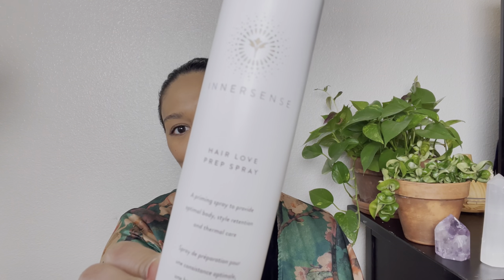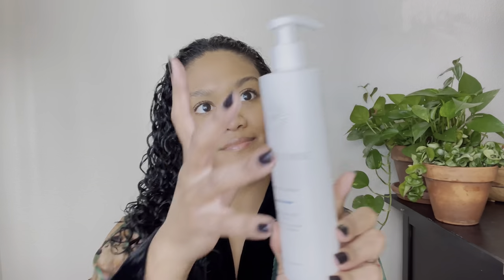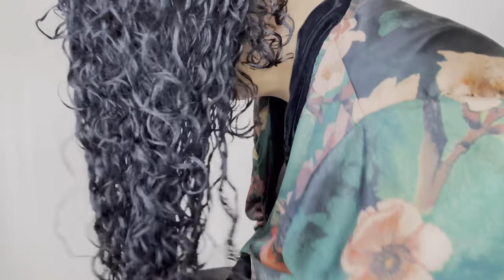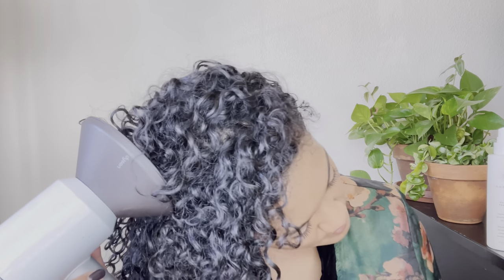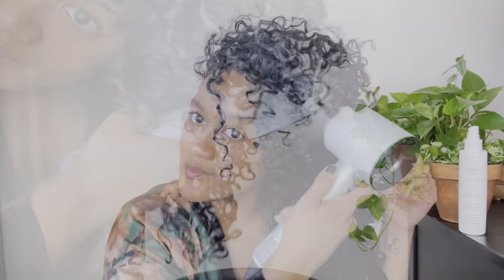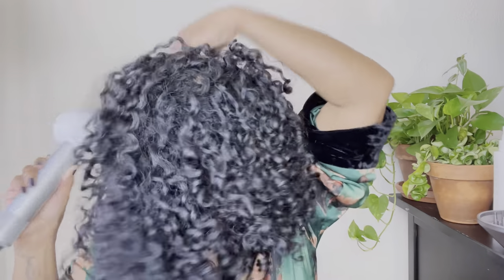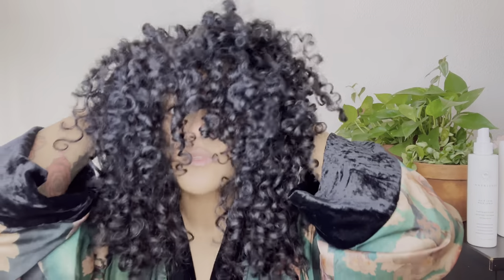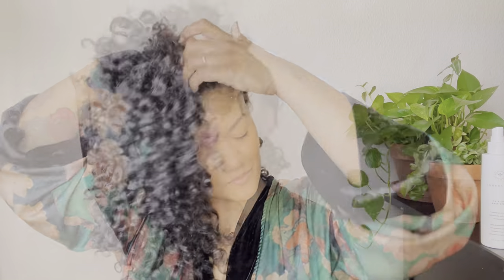How to Use Hair Love Prep Spray in Your Curl Routine | Clean Beauty Hair Tips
Learn why Hair Love Prep Spray is a must have styler in your hair routine. Hair Love Prep Spray is a priming spray that provides optimal body, style retention and thermal care. Restore your hair's natural strength and shine while plumping hair from roots to ends during styling.

Are you in Europe?

Are you a hair stylist or hair professional?

Clean beauty ingredients featured in this video:
Hair Love Prep Spray:
Baobab — Repairs and provides care from thermal, UV and environmental exposure. Angelica Root — Angelica grows in temperate regions such as Western Europe, the Himalayas and Siberia. Angelica serves as an anti-inflammatory and antimicrobial. It also acts to boost circulation of the scalp, which means healthier hair. Nourishes hair for the regeneration of damaged hair cells. Rice Protein — Provides natural shine and emphasizes hair color, increases hair’s ability to bind moisture, increases flexibility and tensile strength. These conditioning agents bring shine and gloss by conditioning the scalp, hair and skin. Vitamin B — B does stand for something and that’s biotin. Vitamin B helps deliver oxygen and nutrients to the scalp and hair follicles. Restores shine and luster, improves strength and plumps the hair shaft. Amethyst crystal — associated with the crown chakra and connects us to its insightful and loving properties. It strengthens the imagination and intuition, and refines the thinking processes. It helps in the assimilation of new ideas, putting thought into action.